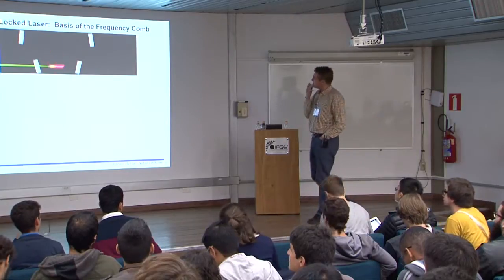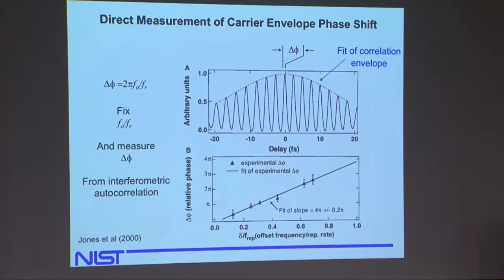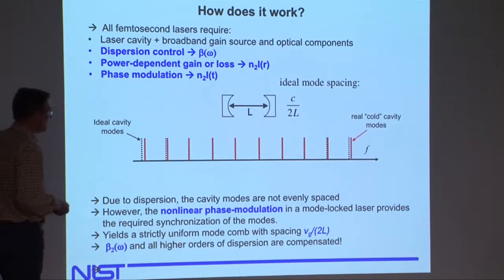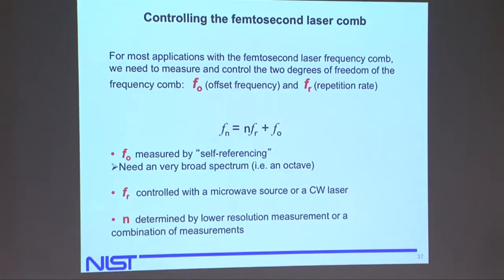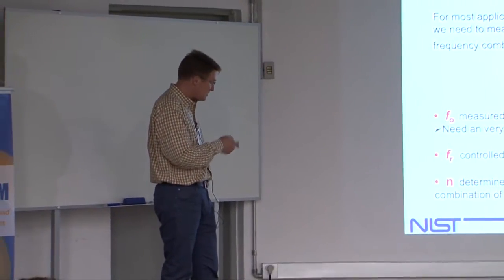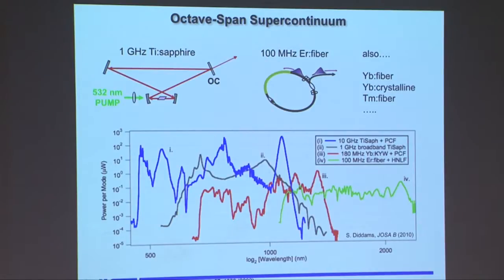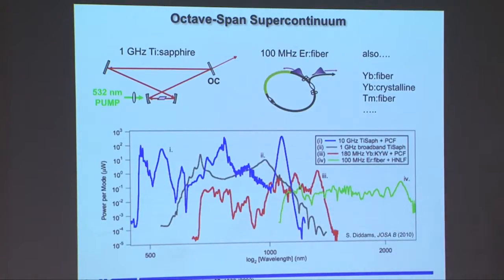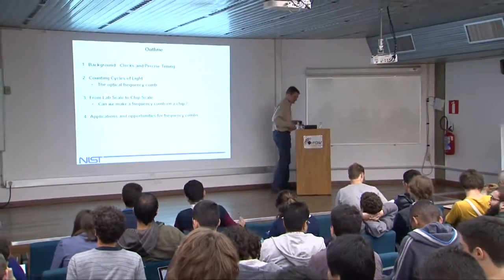Scott Diddams - UltraFast Phenomena Lecture2